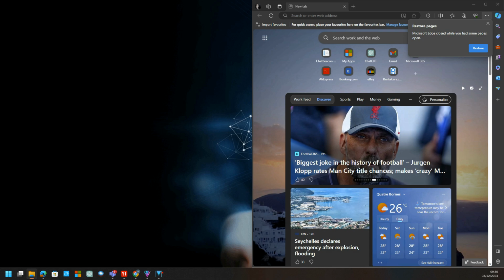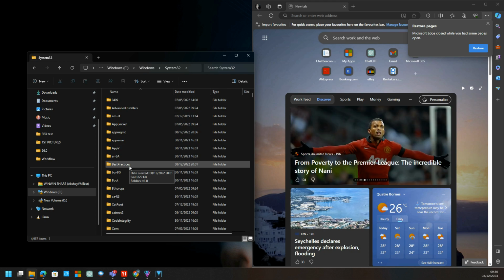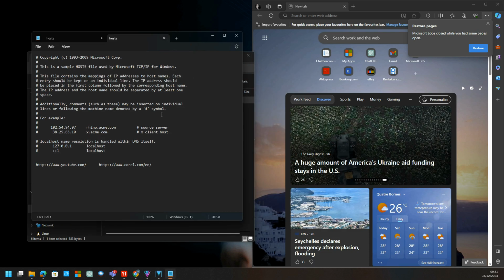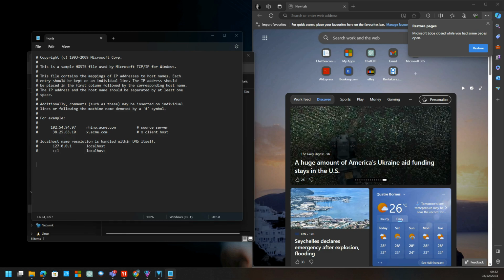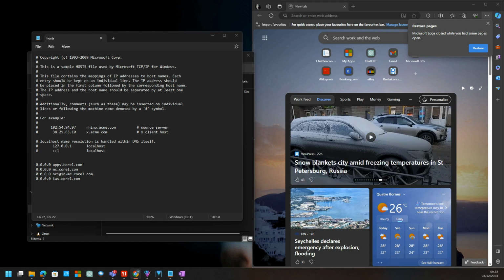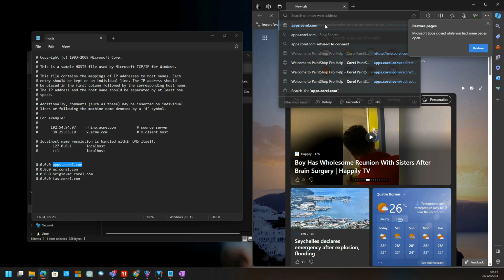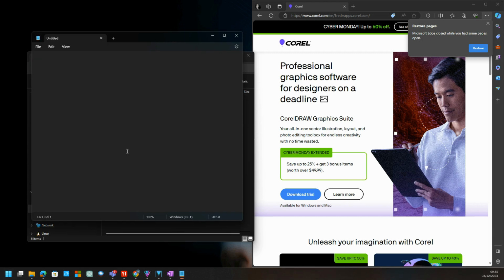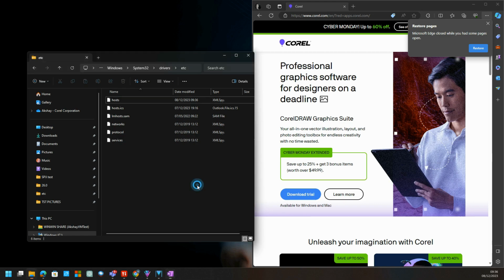WINDOWS HOSTS FILE - HOW TO EDIT - TUTORIAL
The hosts file, present in an operating system, is a simple text file employed for associating hostnames with IP addresses. During the initial stages of the internet, this file served the purpose of resolving hostnames prior to the establishment of the Domain Name System (DNS).